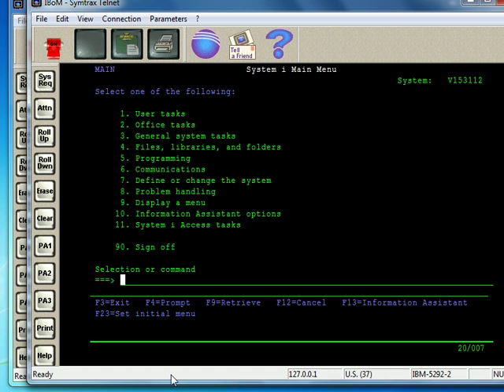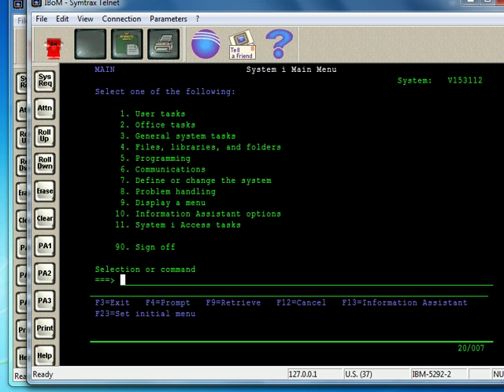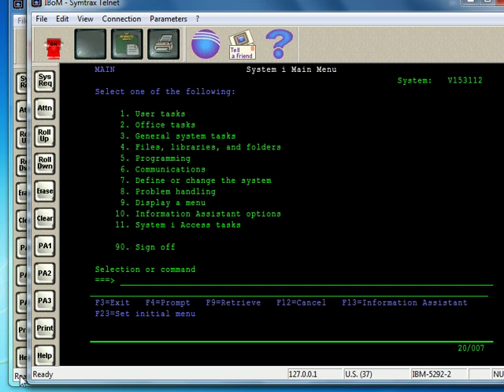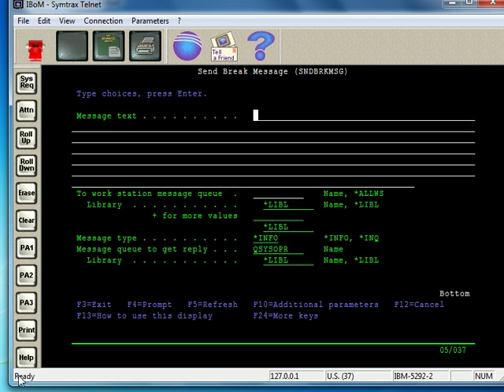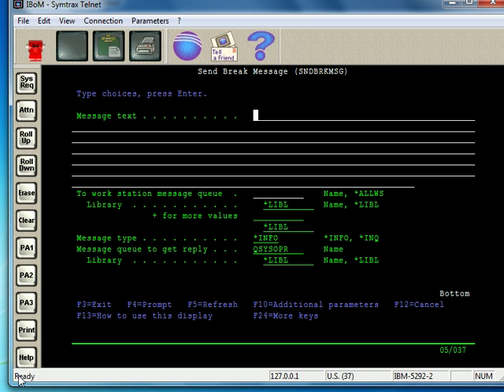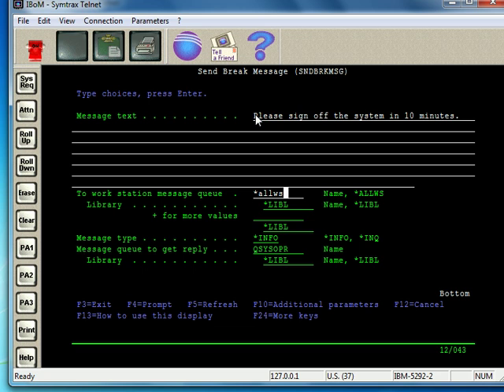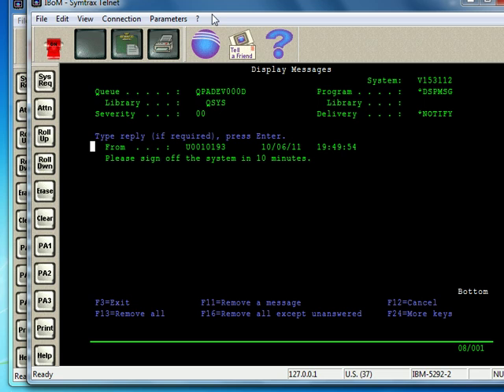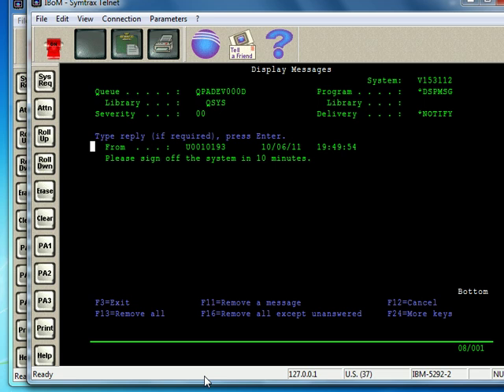AS400 Tutorial - SNDBRKMSG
- Sending a break message to all logged in users on the AS/400, iSeries and IBM i.